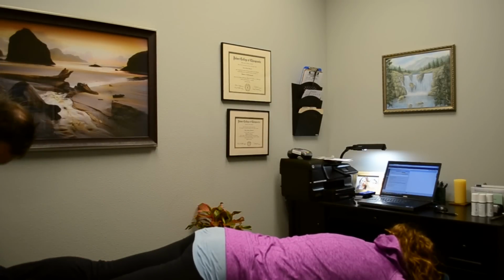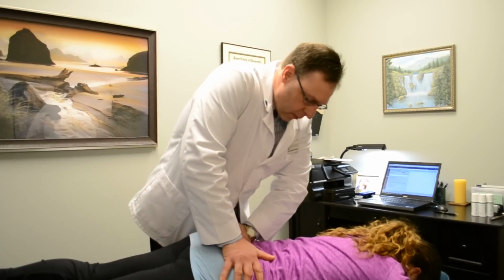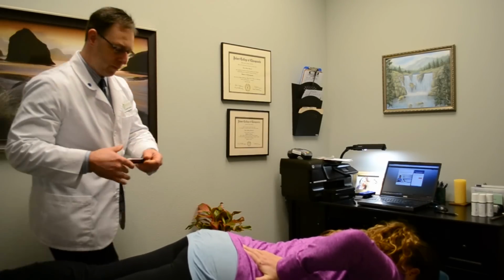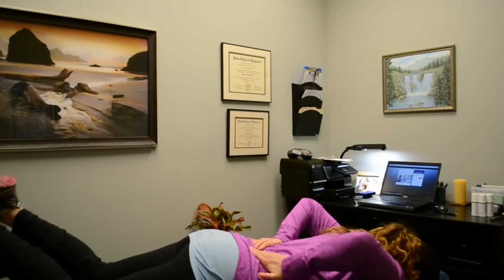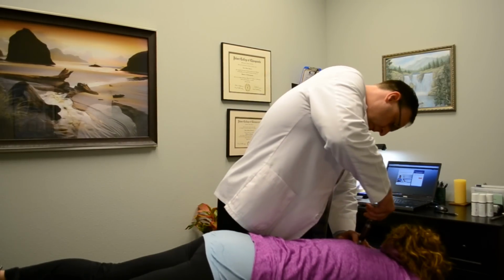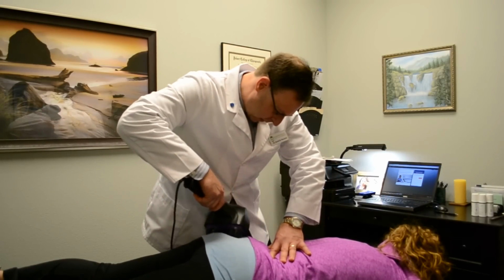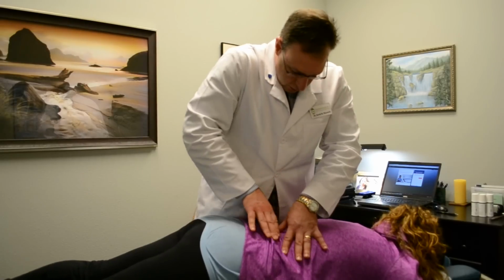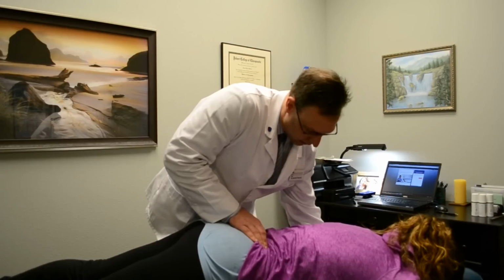Local Lacey Doctor Receives Chiropractic Treatment for Neck & Low Back Pain Relief Care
In pain? Be like this doctor and get treated and get out of pain naturally, opioid free.

Watch our local Lacey doctor receive chiropractic care for back pain.

No Appointment Needed * Walk In's Welcome